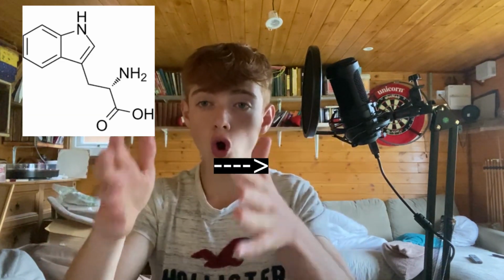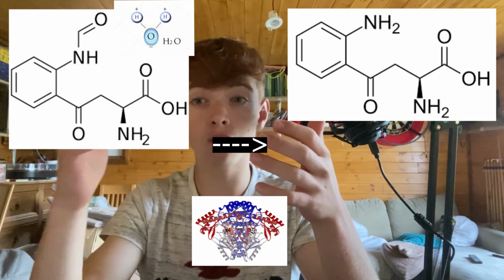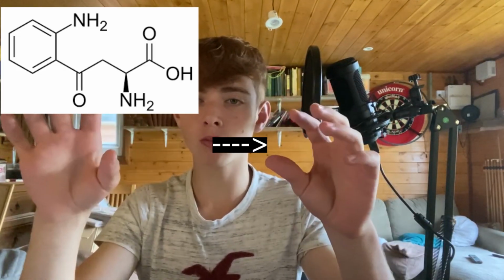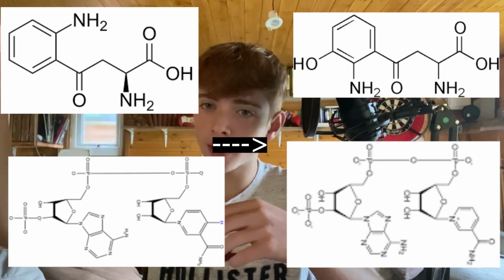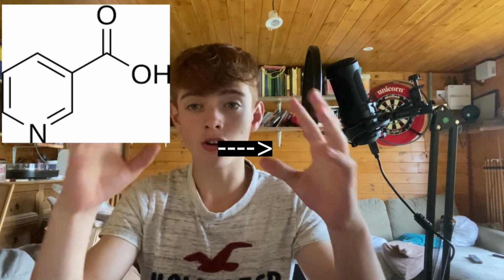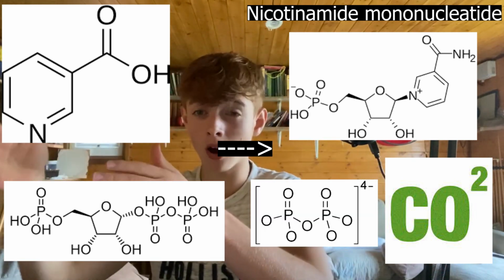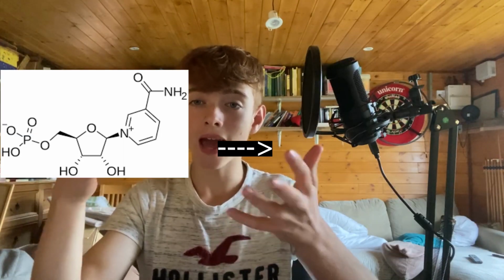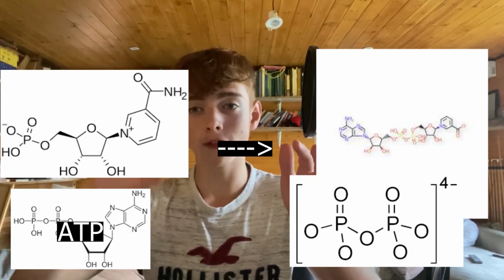Vitamin B3 metabolism from tryptophan